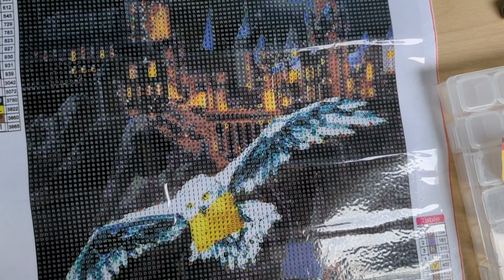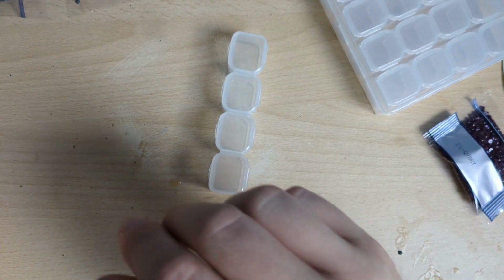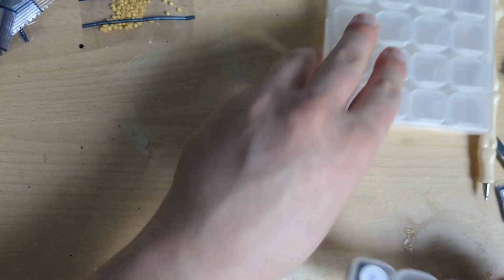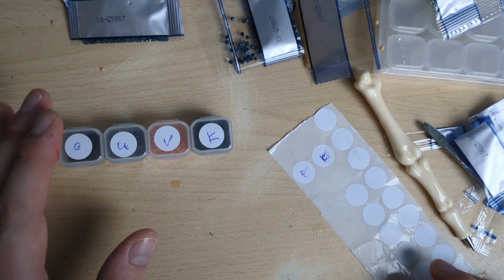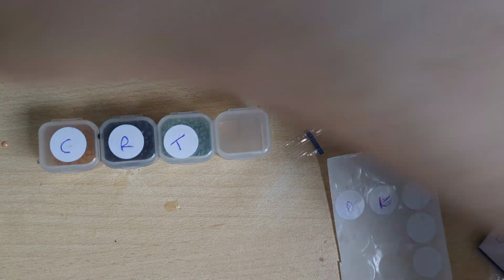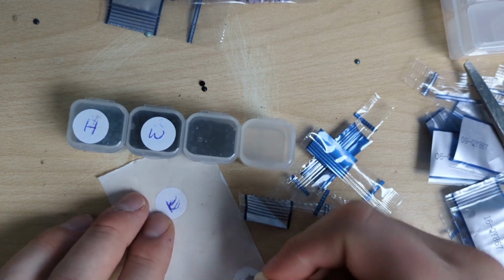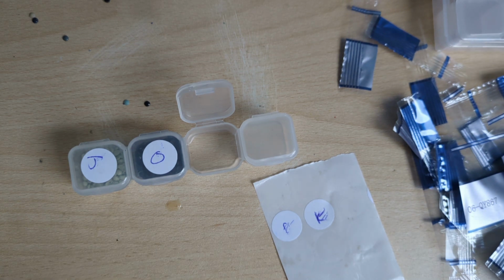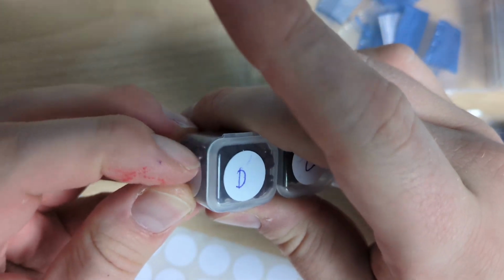Wip And Chat Kitting Up Harry Potter Hedwing Diamond Painting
if you would like to collaborate with me or Got  A  question about diamond painting or need some help?
or alternatively, via the comments  box  below the video, your comment will be approved within 24  once checks  have  been made, unfortunately, i can not  respond to questions to channels  that have  no content  or is relevant to diamond painting  this is  to restrict  spam and not genuine  accounts

Messenger  -  diamond  paintings with Mike

if  you would  like  to buy me  a  gift  from my wish list   -
Diamond Paintings

Christmas  Wish List

Birthday Wishlist  ( this  list is only available until 10th november )

you can also send gifts to the following adresses please  do not gift wrap

USA
Mike A
13820 NE Airport Way
Suite
Portland, OR
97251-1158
United States

UK
Mike A
68 Tanners Drive
Suite
Blakelands, MK
MK14 5BP
United Kingdom

Canada
Mike A
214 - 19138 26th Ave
Suite
Surrey, BC, V3Z 3V7
Canada

please note you are under no obligation to buy me a gift  but all gifts are  greatly appreciated